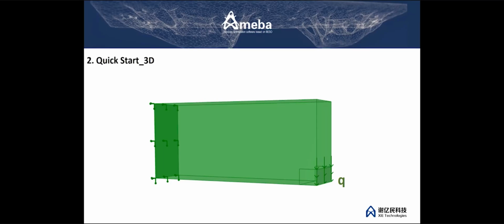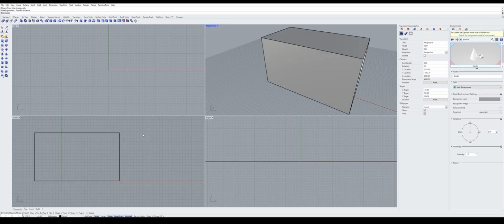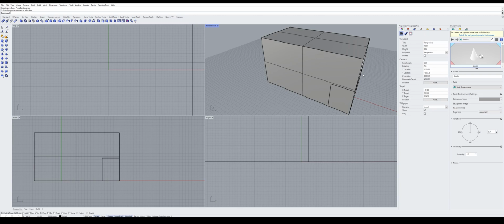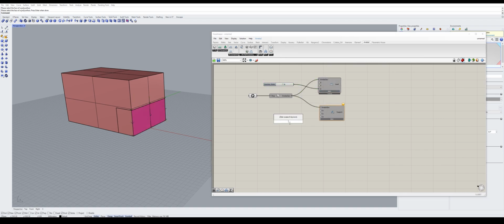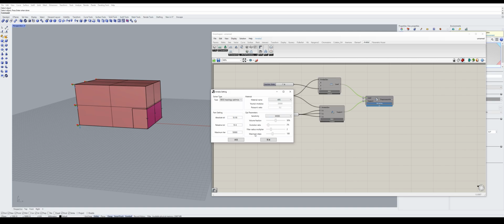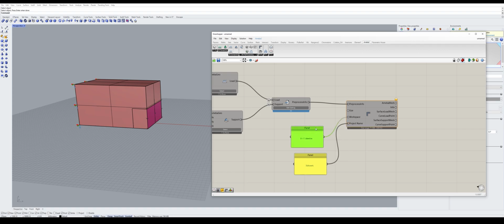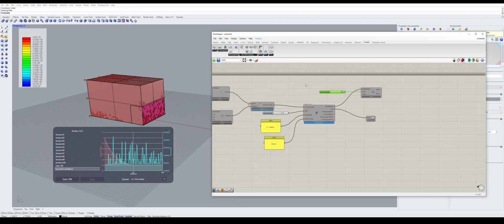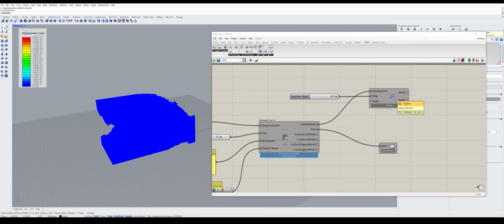Ameba 2.0 Tutorial Series 04 - 3d Cantilever Basic Example